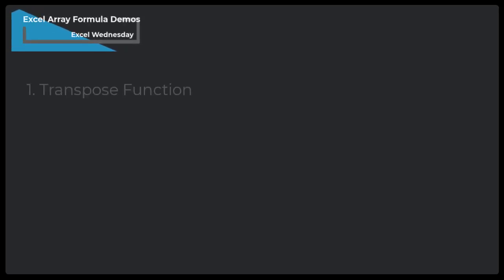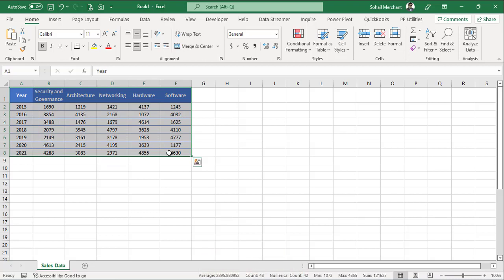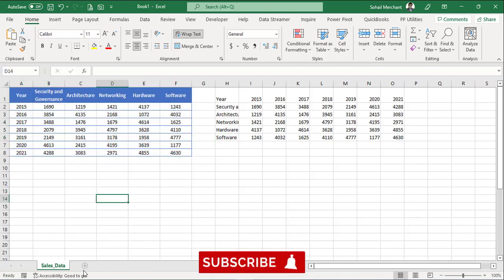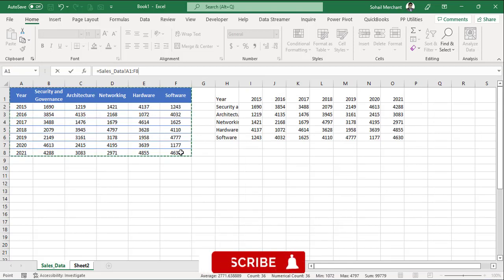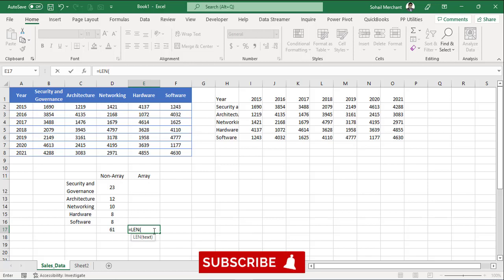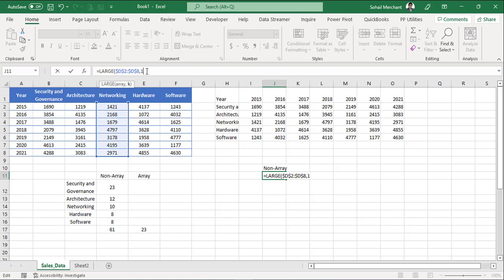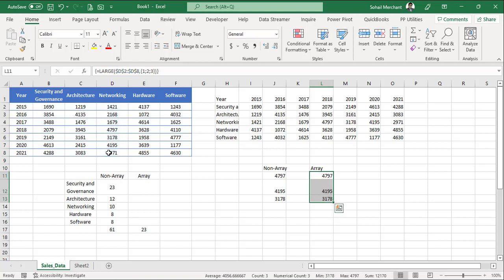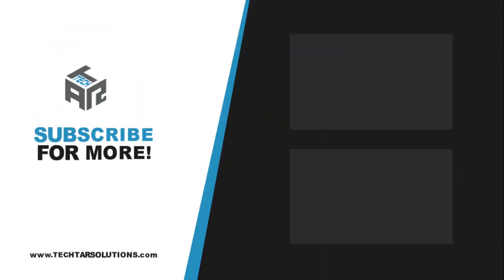How to use Array Formula in Excel - 5 Demos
Learn how to use array formula in excel with 5 demos. Excel Array Formulas have many uses, and we have picked the following 5 use case

1. Transpose Function
2. Link Data Between Sheets
3. Counting Characters
4. TOP N
5. INDEX and MATCH Function.

⏰TIME STAMP⏰

0:00 Intro
0:31 Excel Array Formula Building Blocks - Recap
0:56 Transpose Function
2:05 Link Data Between Sheets
3:34 Counting Characters
5:04 TOP N
6:59 INDEX and MATCH
7:54 Wrap Up